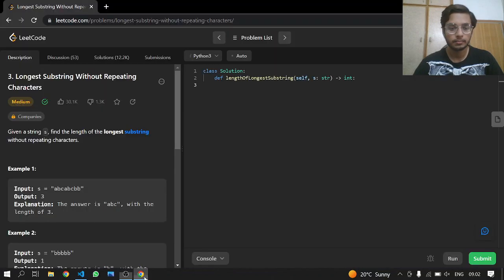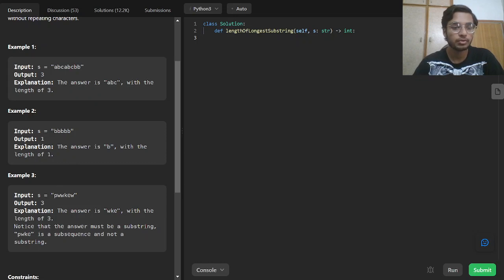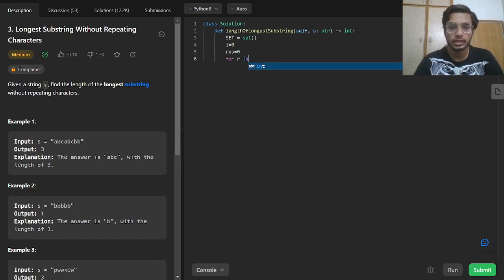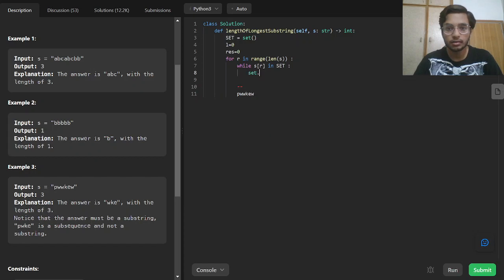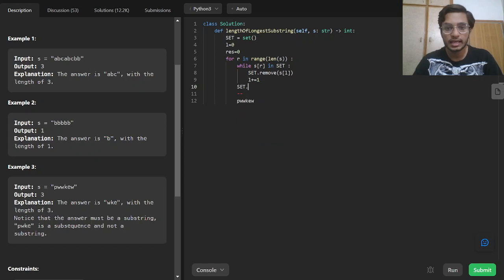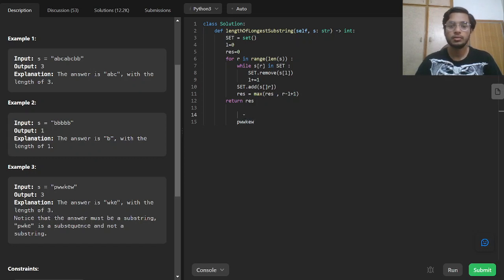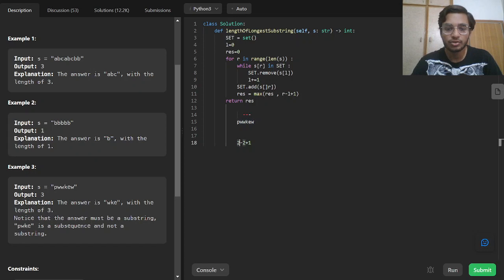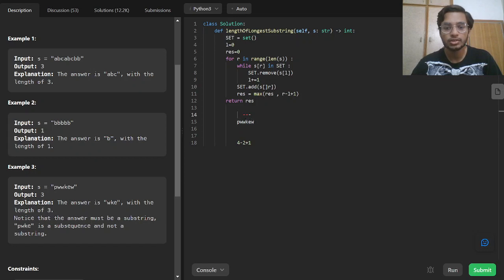3. Longest Substring Without Repeating Characters | Leetcode | Python